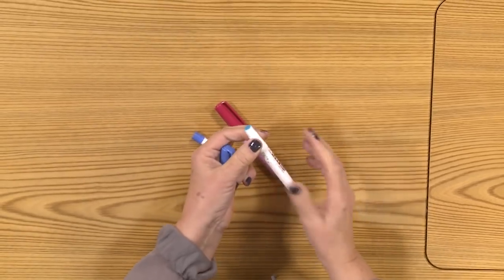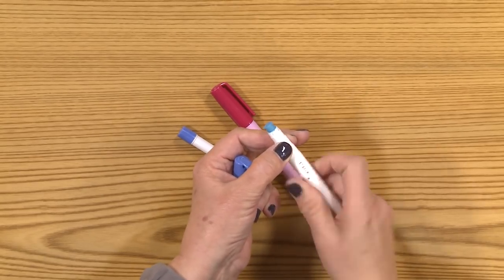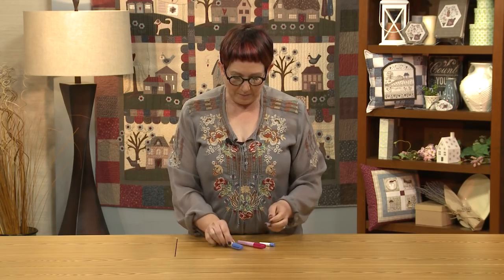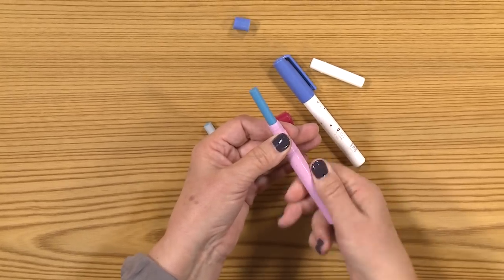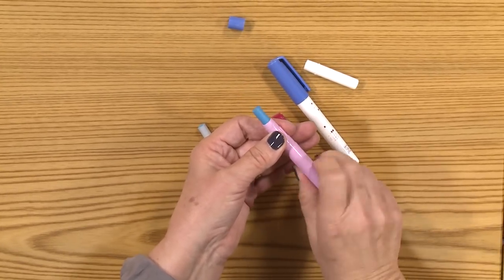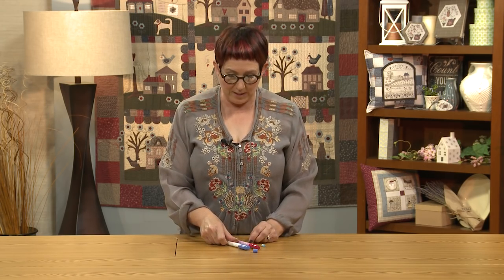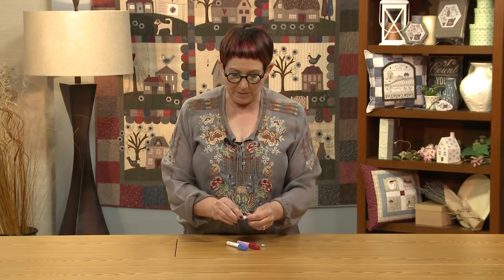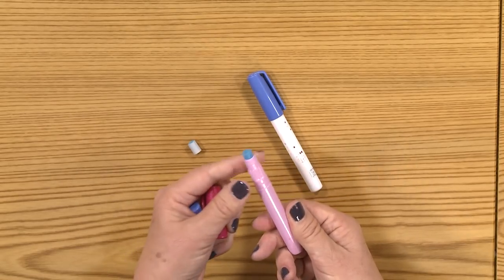Hand Embroidery Stitching and Appliqué with Lynette Anderson- Glue Pen Quit Tip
International quilting sensation, Lynette Anderson gives a quick tip on how to change the glue in your glue pen.

In Hand Embroidery Stitching and Appliqué with Lynette Anderson, Lynette shares her hand embroidery stitchery, paper piecing and appliqué techniques in this five lesson online course. Follow along as Lynette uses these techniques to create her beautiful Forest Floor Table Runner. The table runner pattern will be included with the course purchase.